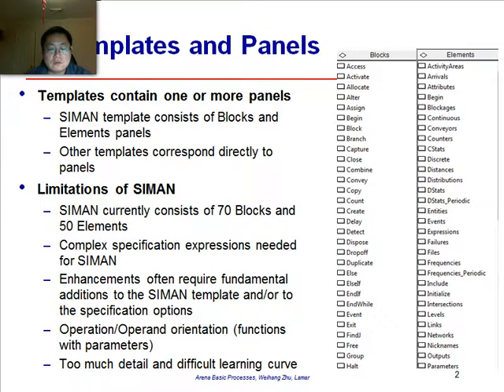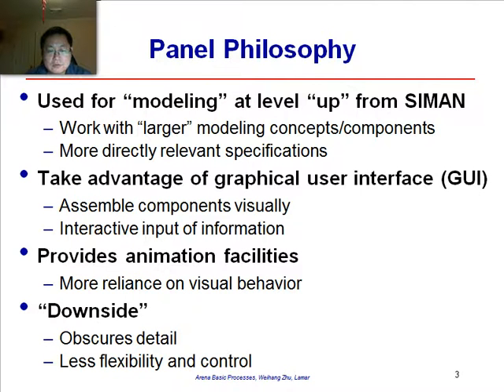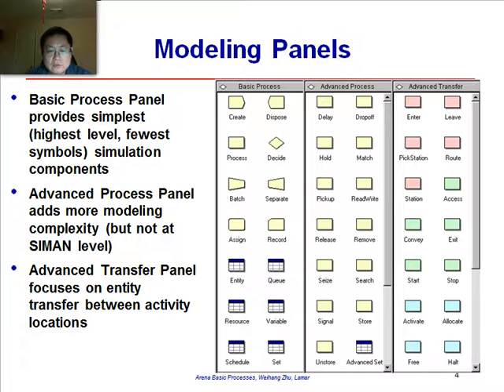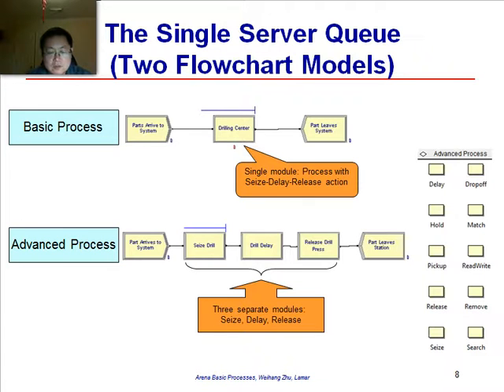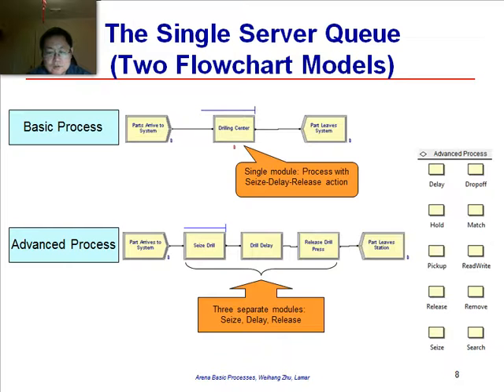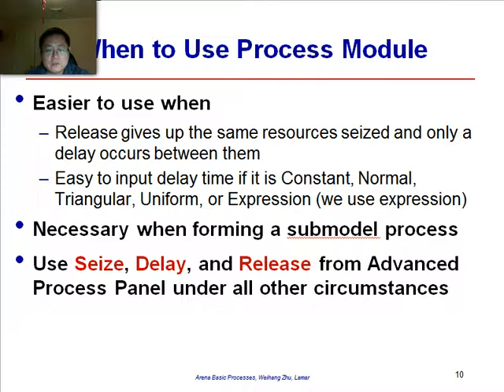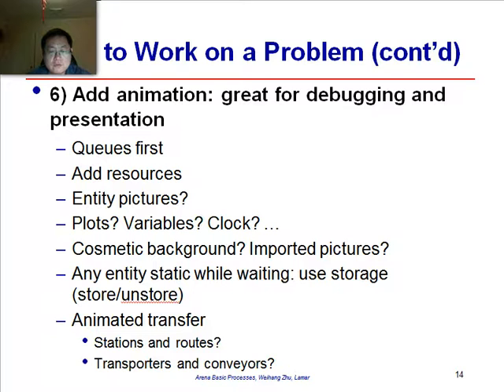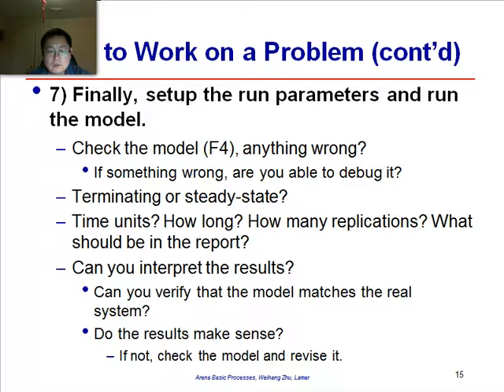L06&07&08&09 Ch4 BasicProcesses 1